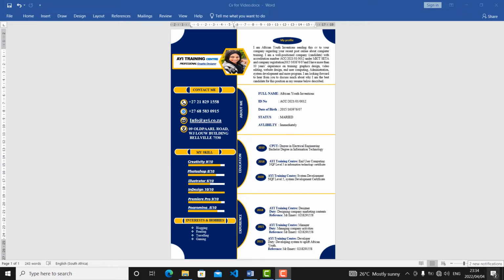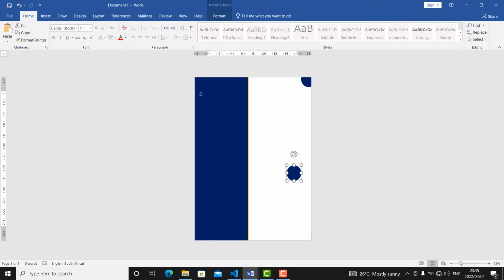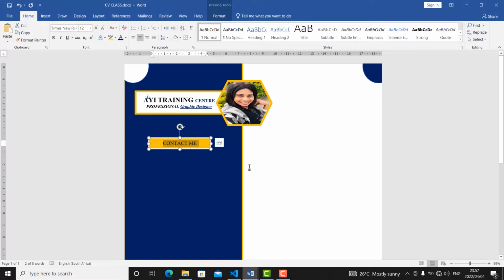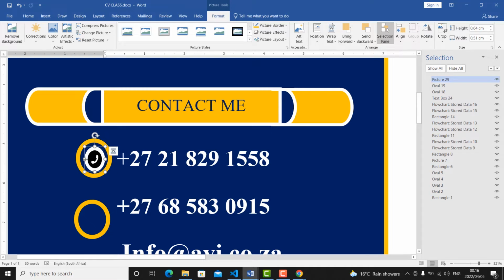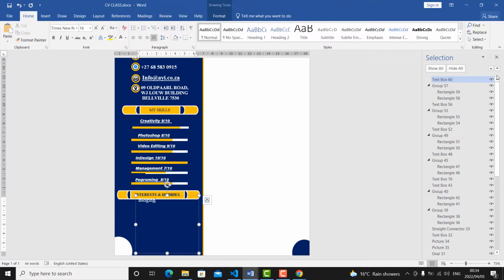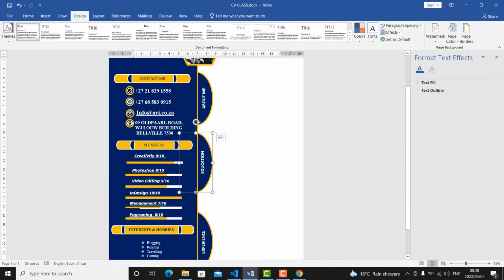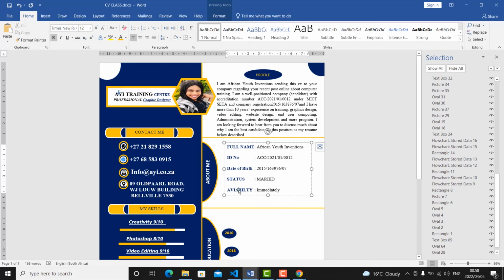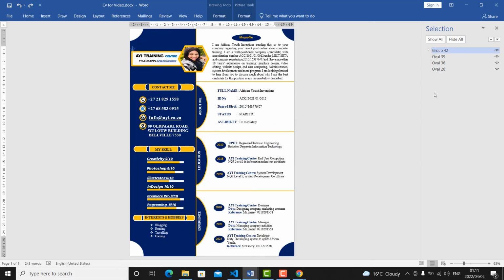Microsoft Word Design: Professional cv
Improve your word skills to designing a professional cv in Microsoft word by using shape.